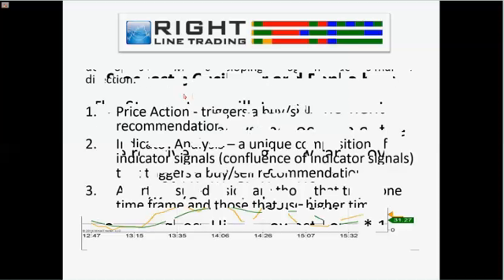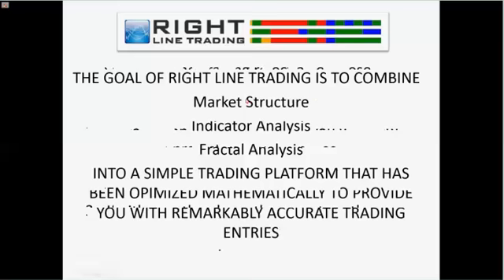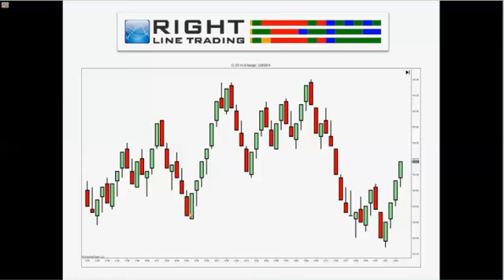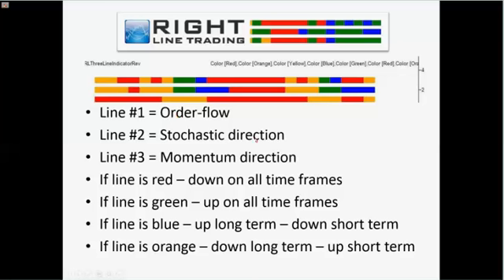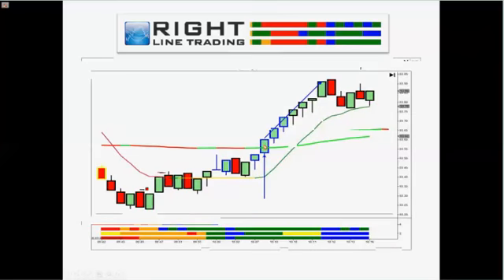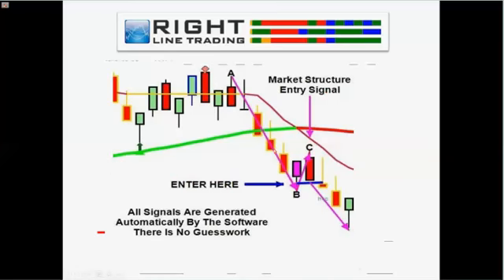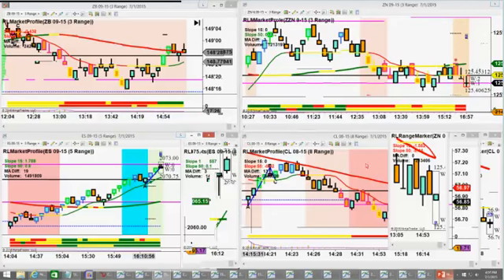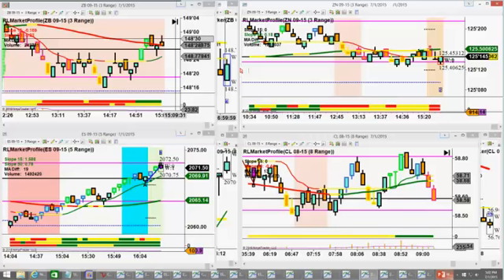Right Line Trading NinjaTrader Webinar 2015 07 01